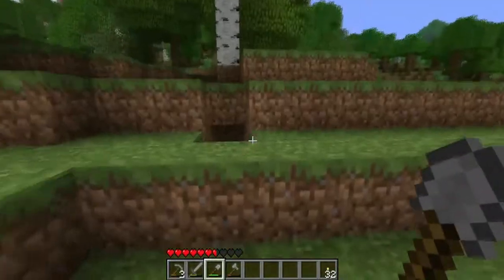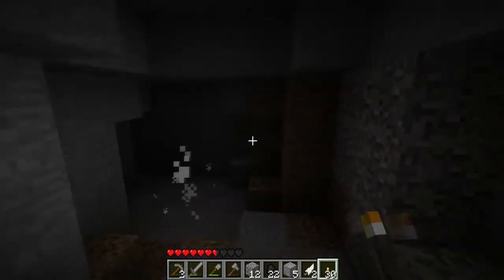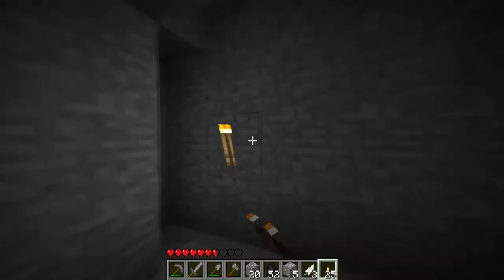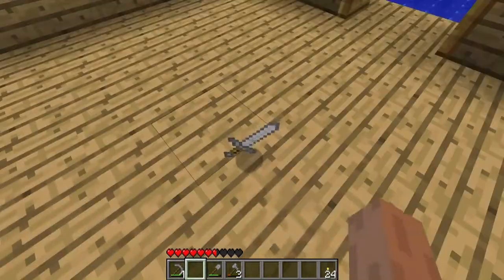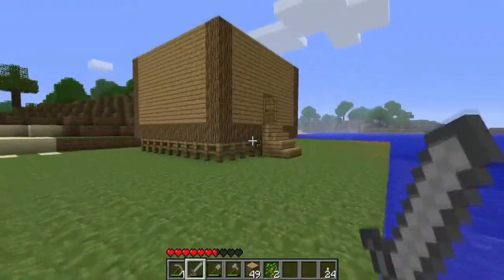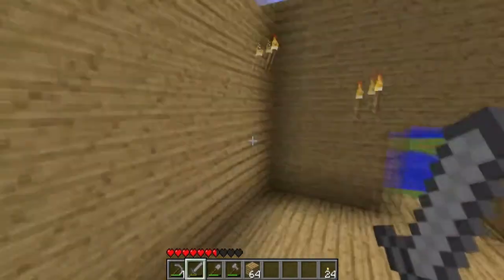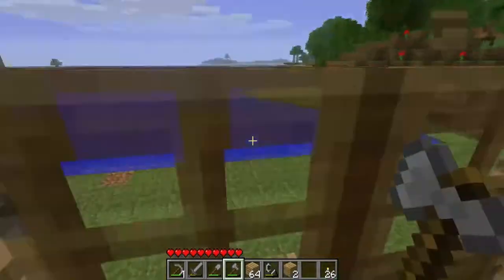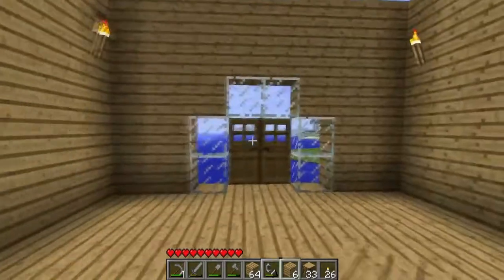LetsCraftify "Minecraft" : Part 6